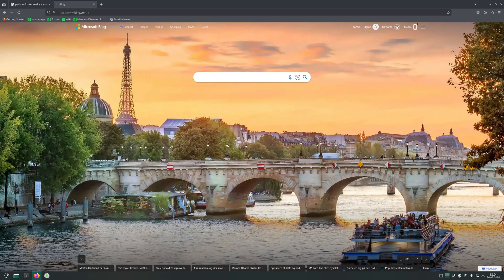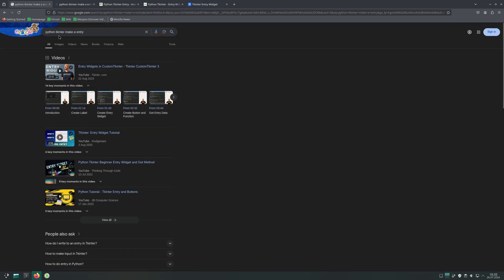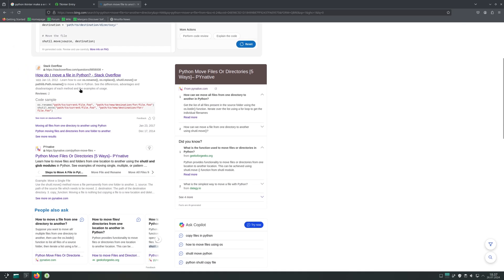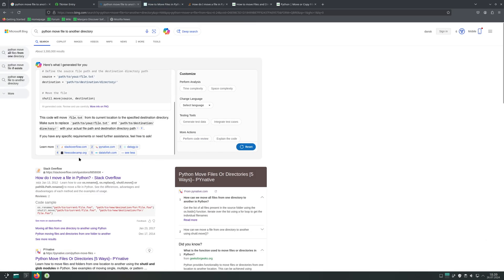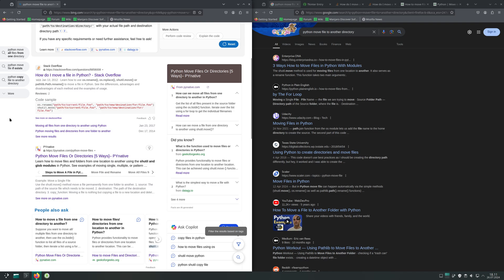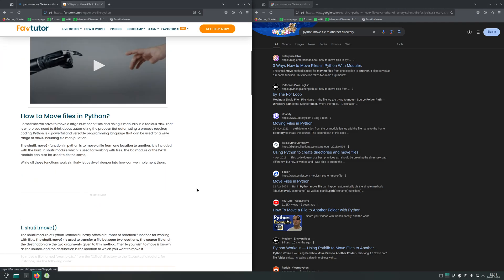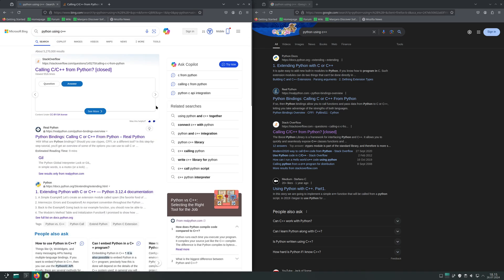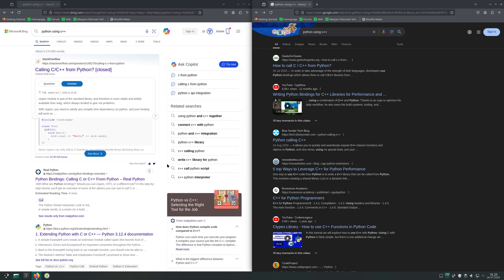Why Bing search is the best for developers!!!!